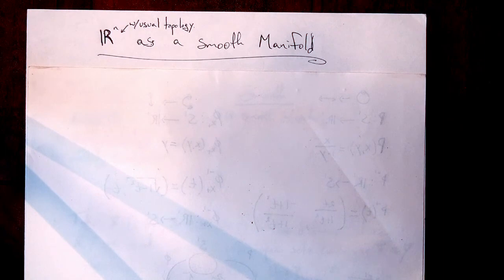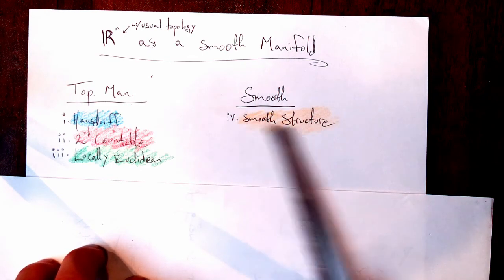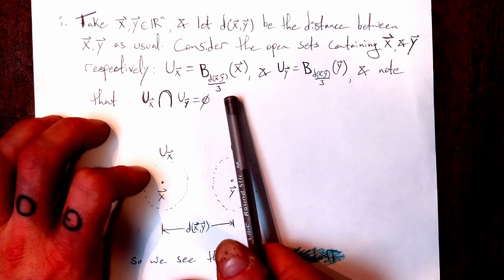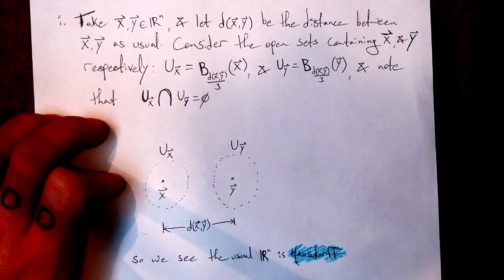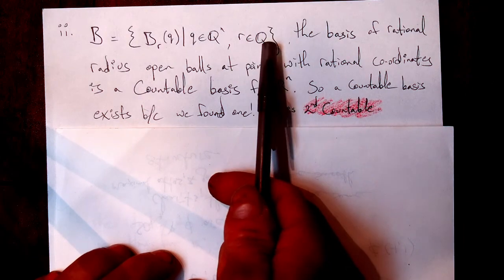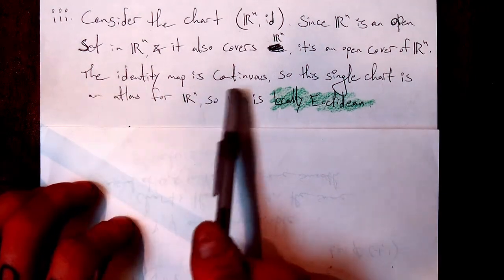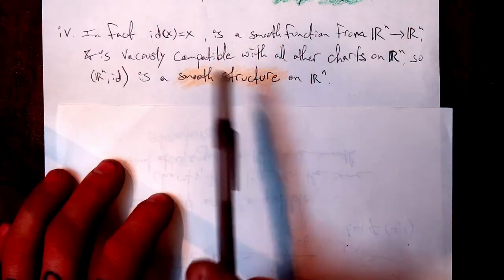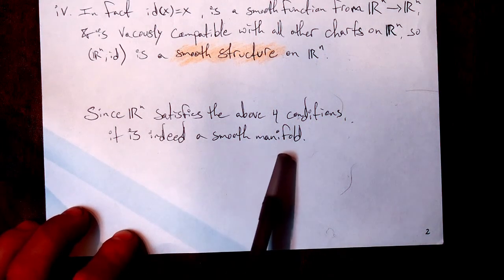Smooth Manifolds ep. 6 - Proving Rn is a Smooth Manifold